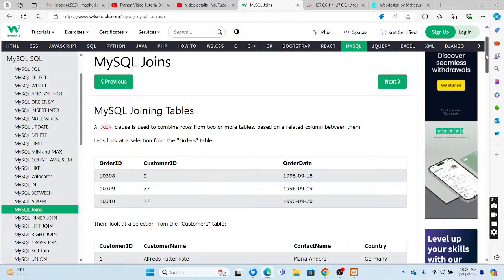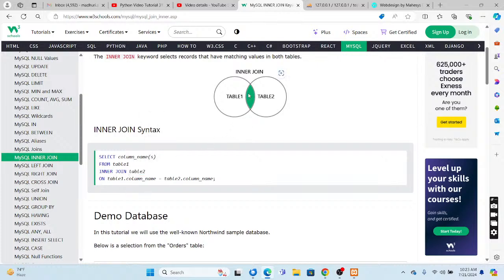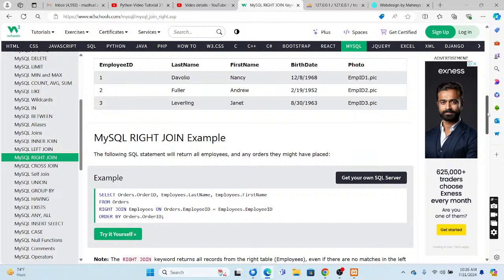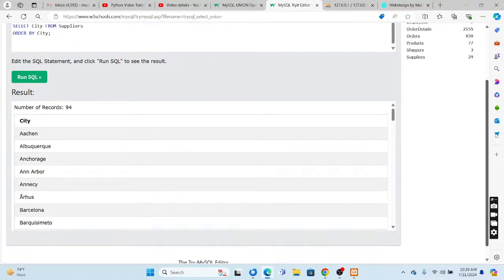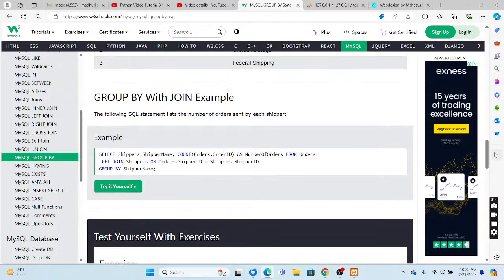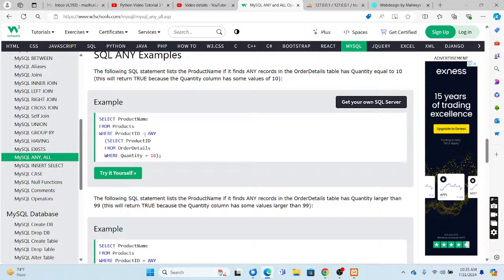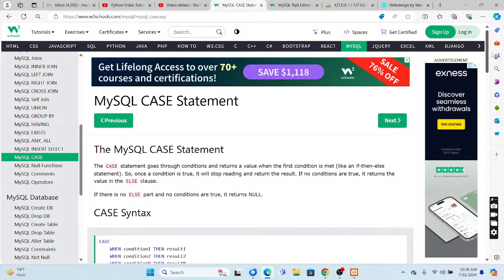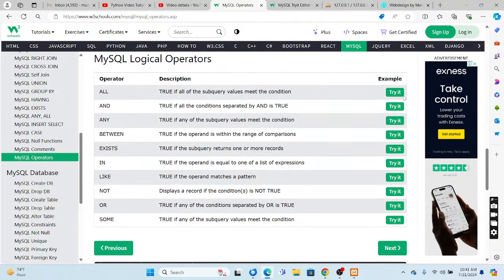MySQL Video Tutorial 3 - MySQL DML commands 2 continued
Welcome to our comprehensive MySQL video tutorial series! Whether you're a beginner looking to understand the basics of databases or an experienced developer seeking to enhance your SQL skills, this series is for you.

In this tutorial, you will learn:

Creating and managing databases and tables
Inserting, updating, and deleting records
Advanced queries and joins
Indexes and performance optimization
Backup and restore techniques
Best practices and tips
Why choose MySQL?
MySQL is one of the most popular open-source database management systems, widely used for web development, data analysis, and more. It's powerful, reliable, and easy to learn.

Beginners who want to learn SQL and MySQL from scratch
Developers looking to refresh or expand their SQL knowledge
Anyone interested in database management and data analysis

Get Involved:

Happy Learning!